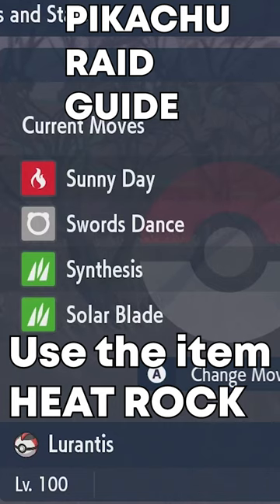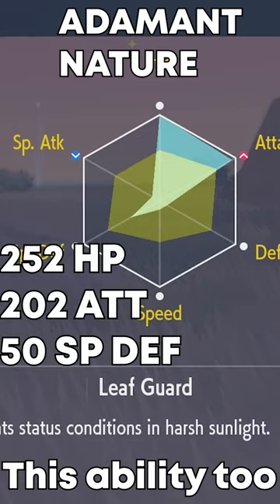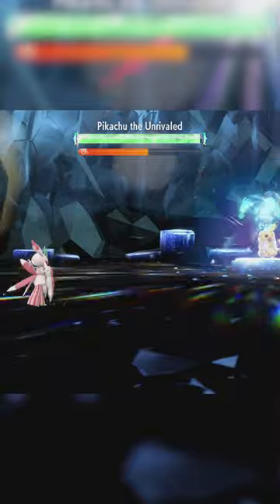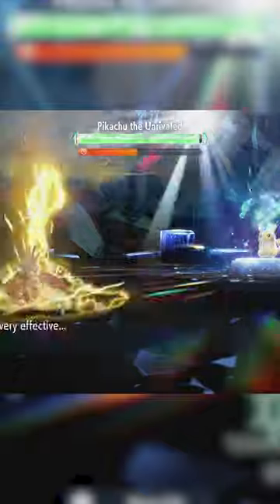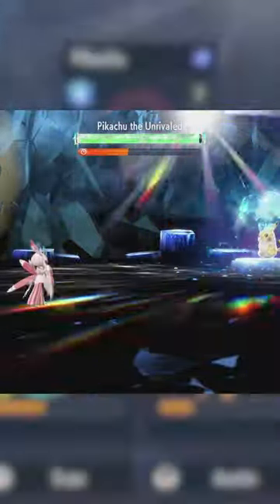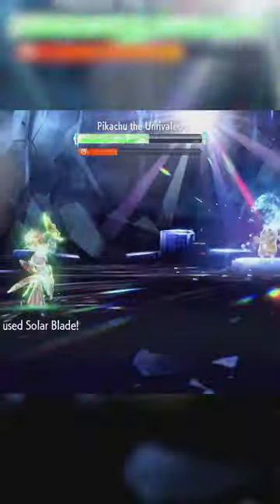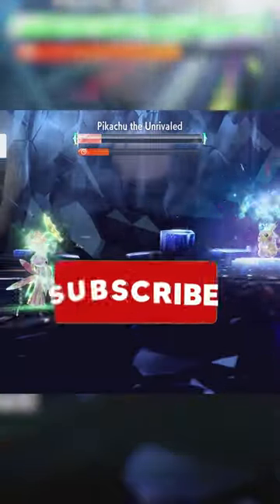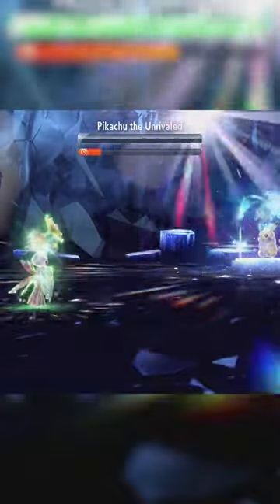BEST WAY TO SOLO PIKACHU! (EASY) 7 STAR RAID GUIDE TIPS! Pokemon Scarlet and Violet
Check Pinned Comment for more info and also ask any questions you may have.